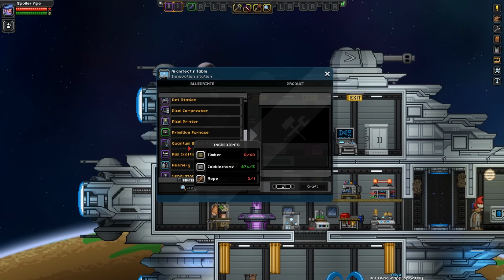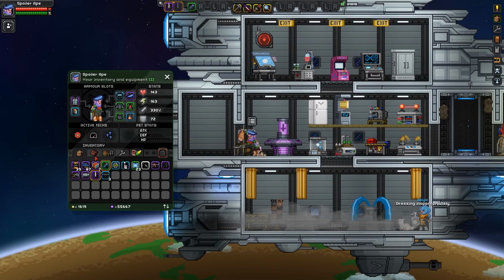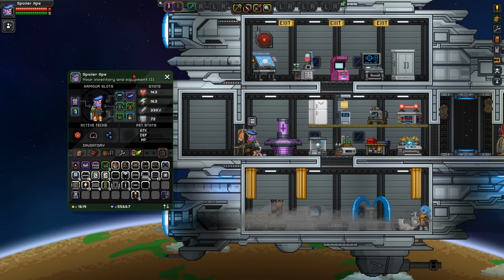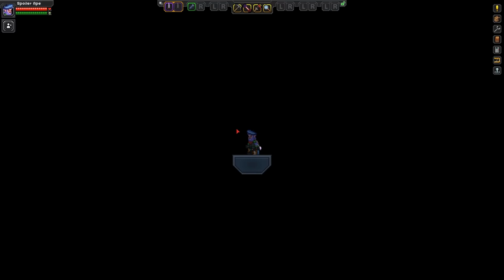Starbound Pocket World Mod: Perfect Storage Solution! | Best Starbound Mods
We test out the Starbound Pocket World Mod, which teleports you to a persistent empty world that's perfect for building and storage!

In this video looking at another of the best Starbound mods, we check out the Starbound Pocket World Mod. which allows you to craft a Quantum Space Allocator, a teleporter that takes you to an empty void where you can build and store your stuff.

The Starbound Pocket World Mod creates a single world, accessible by any Quantum Space Allocator you place - the mod in future may allow for more than one pocket world per save, along with other potential features such as gravity changing and dungeons.

Please read instructions on workshop page before installing to avoid crashes & how to spawn them.

Starbound game version: 1.3.2
Developed by: Chucklefish
Formats available: PC Windows, Mac OSX